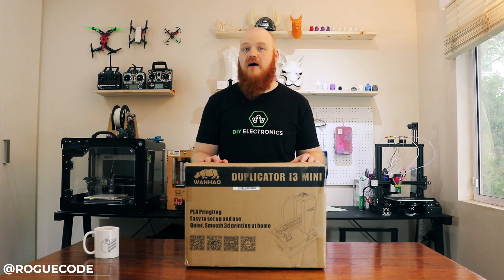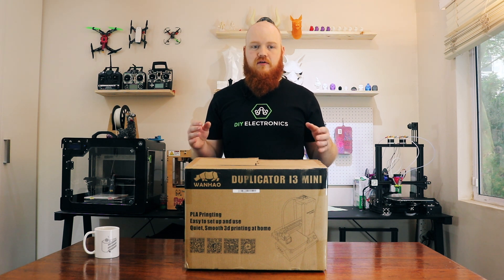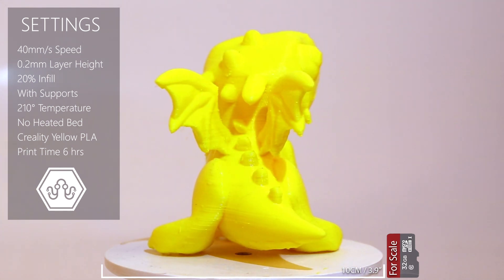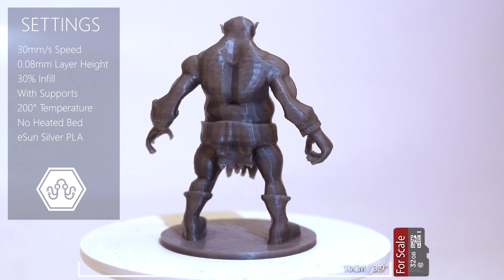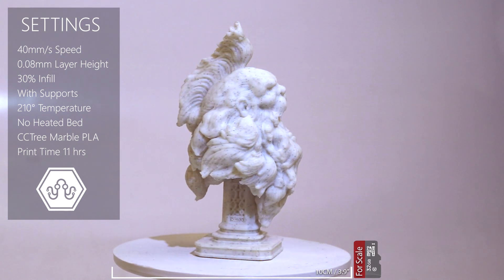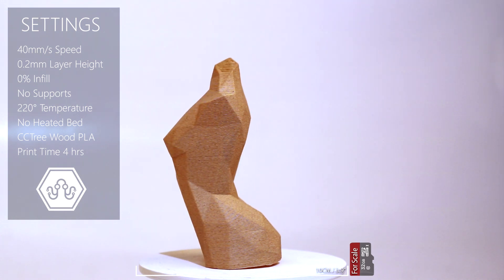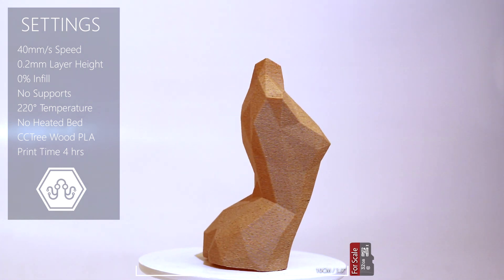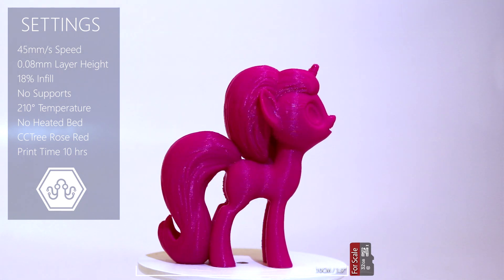Wanhao Duplicator i3 Mini : Unboxing, Review & Prints Showcase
The Wanhao Duplicator i3 Mini is one of the hottest 3D Printers for beginners and students, and is ideal for Makers who want to learn all of the basics, while producing great quality prints at a surprisingly low price.

Find out which features I love the most (as well as the features that aren’t as great) as I unbox and build this printer, before testing out a few different filaments like PLA, WoodFill and Silky-Smooth.

Spoiler Alert: This little powerhouse was a lot better than I expected, especially with the trickier filaments like WoodFill.

Quick “Jump To” Links
• Cute Dragon Print: 0:44
• Ogre Print: 1:07
• The Bearded Yell Print: 1:23
• Woman Body for Vase Mode Print: 1:38
• Maya Death Whistle Print: 1:54
• Spiral Tower Print: 2:03
• Low-Poly Woman (WoodFill) Print: 2:11
• Wavy Vase (WoodFill) Print: 2:27
• Starlight Glimmer (Sparkle) Print : 2:36